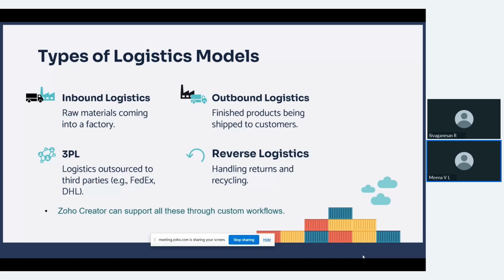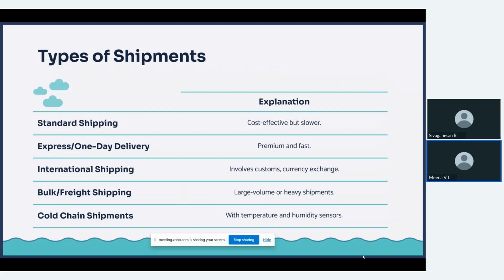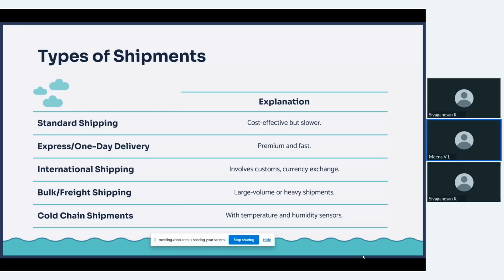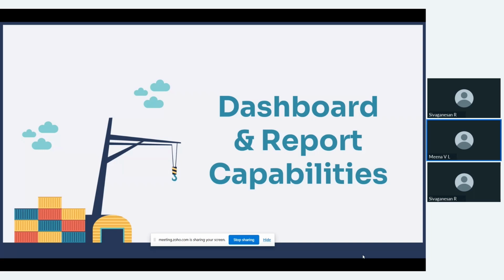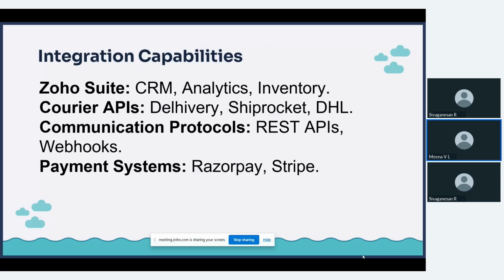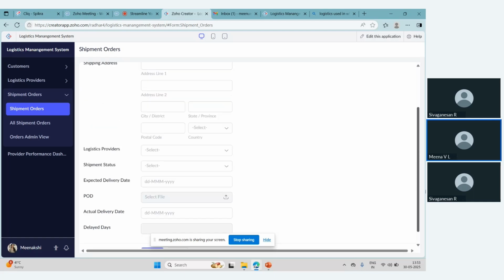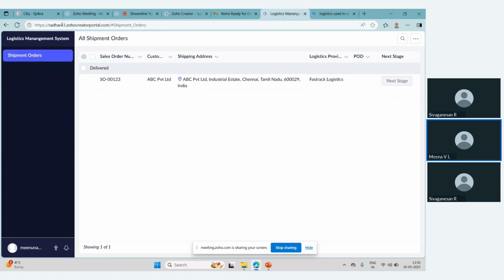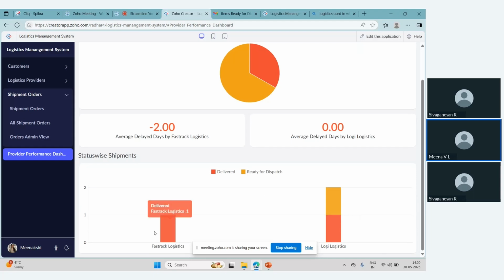Streamline Your Logistics: Automate Shipment Management with ZOHO Creator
Learn how to streamline your logistics operations by automating shipment management with Zoho Creator. This session shows how custom apps can simplify workflows and improve delivery efficiency."